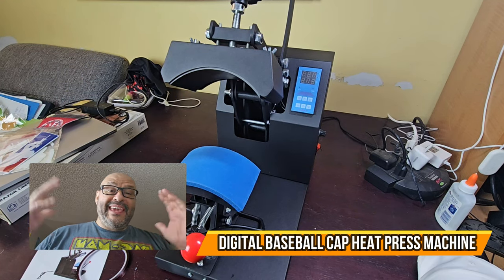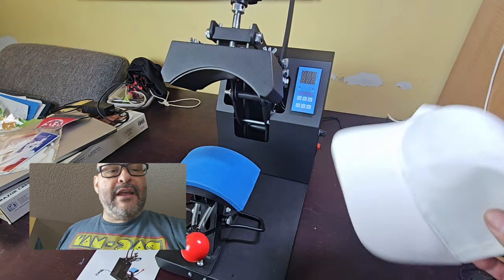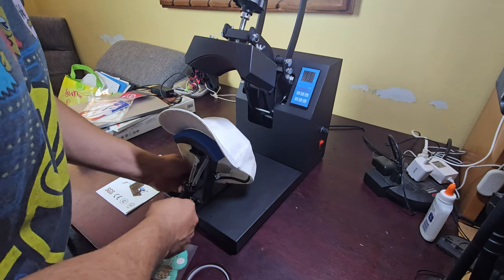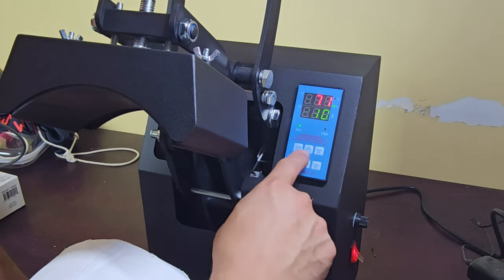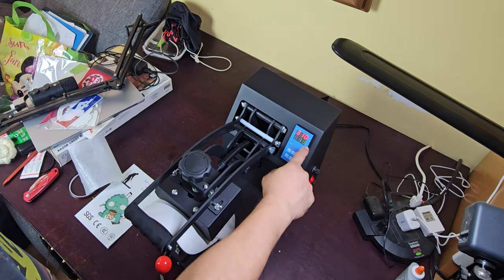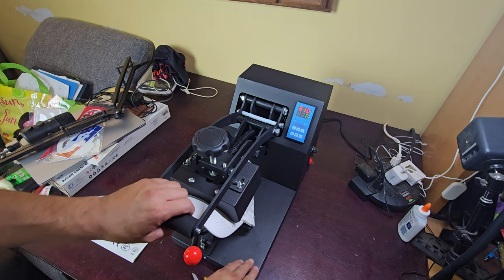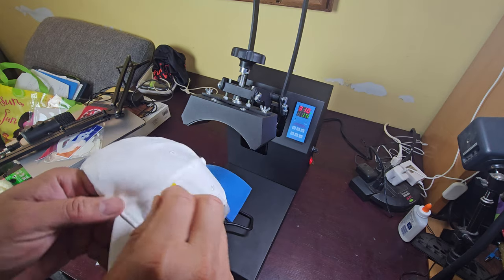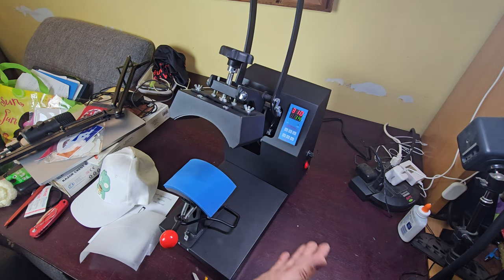Digital Baseball Cap Heat Press Machine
PNKKODW Hat Press Digital Baseball Cap Heat Press Machine 6x3.5 Inch Clamshell Design Curved Element Cap Sublimation Transfer Press with LCD Timer and Temperature Control, Rigid Steel Frame . Thank You